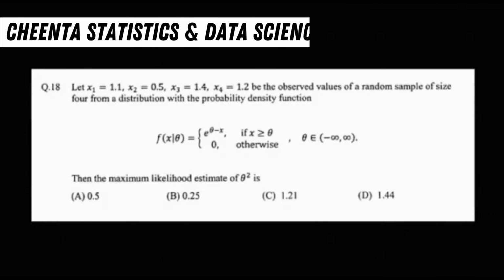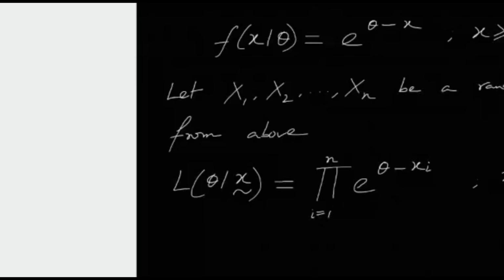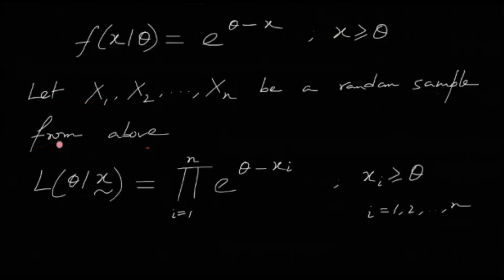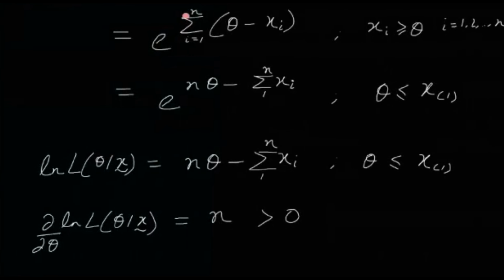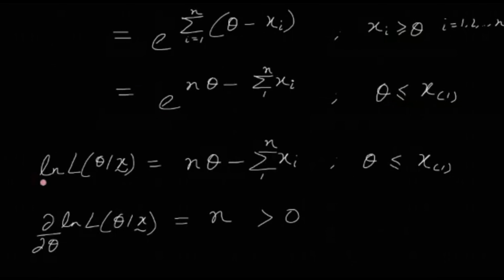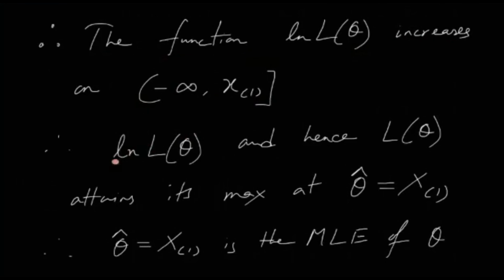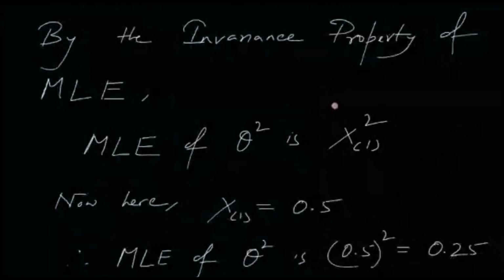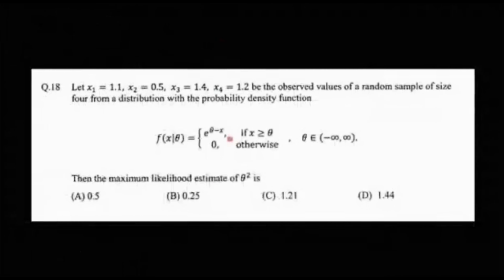IIT JAM MS 2017 Problem 18 Solution | Estimation | Cheenta